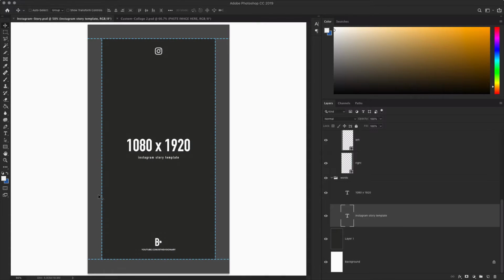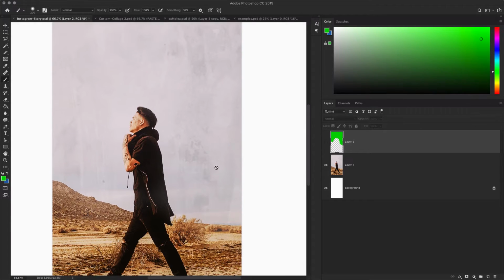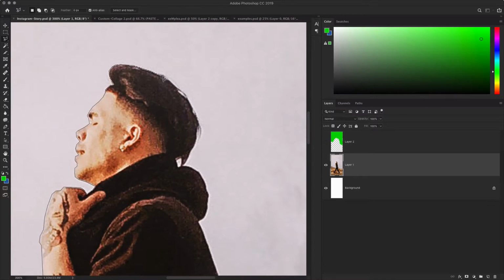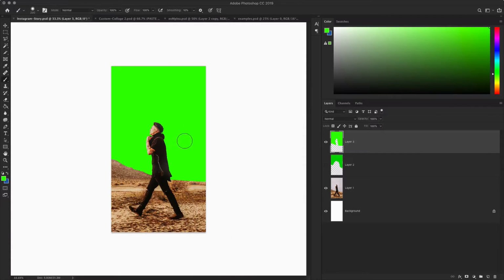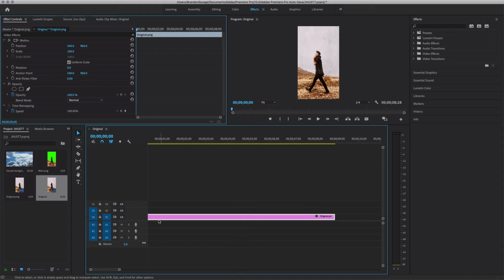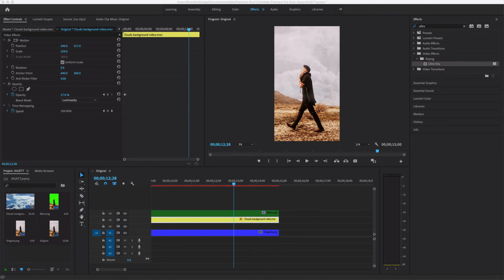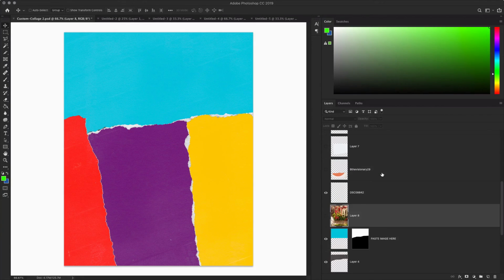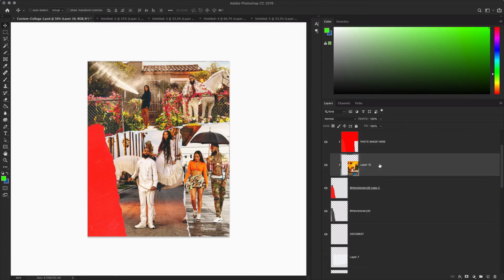Make DOPE Instagram Content!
bthevisionary design GET THIS VIDEO TO 5K LIKES!!!

Make Dope instagram Content! In this video, I explain how to create better Instagram Story Videos. I use photoshop and premiere to mask out the background on this image.You can execute this effect with any green screen image. I also touch on how I get more clients in 2019 and what I have been up to. I wanted to create a moving element in the background, I decided to mask a sky into the image. Many other influencers use this method but I put my own creativity and twist to it to make it interesting.